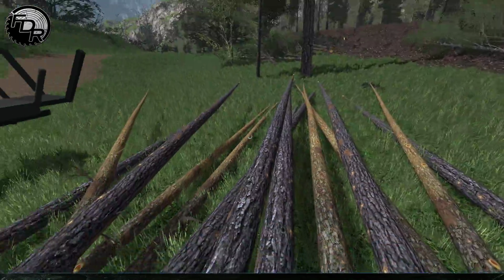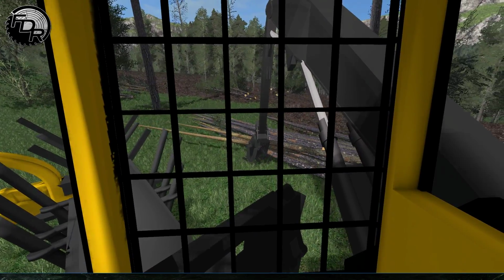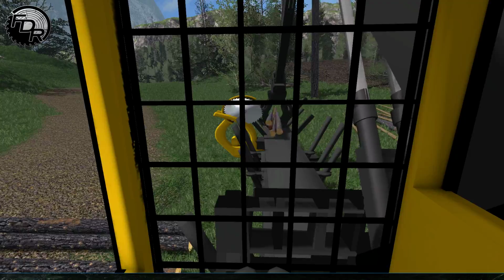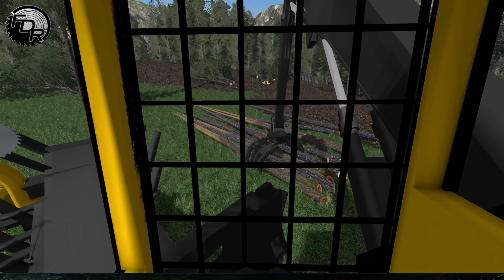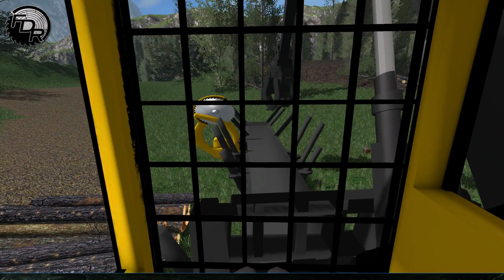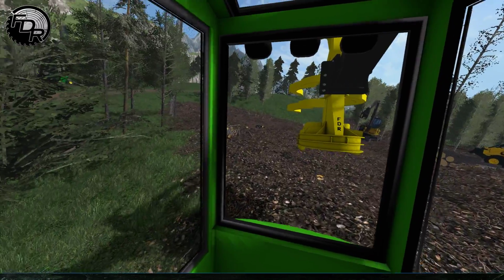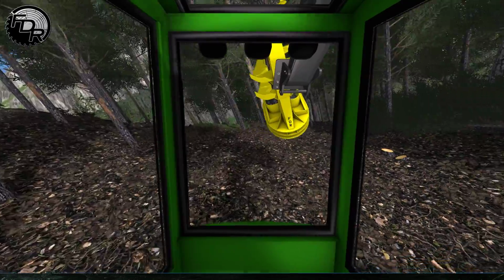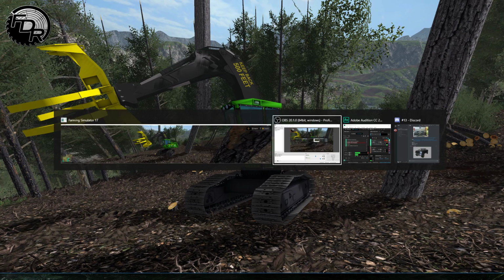The Steep Stuff | Farming Simulator 2017 | Logging & Forestry #43